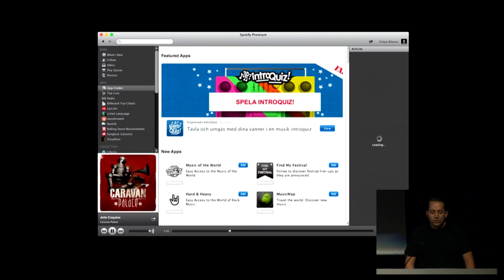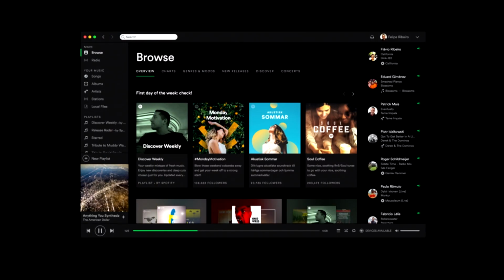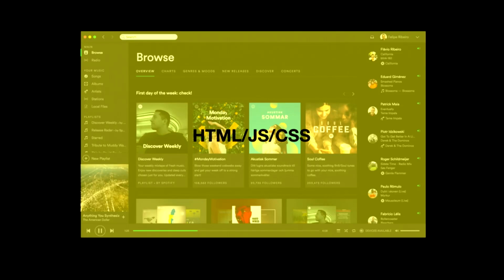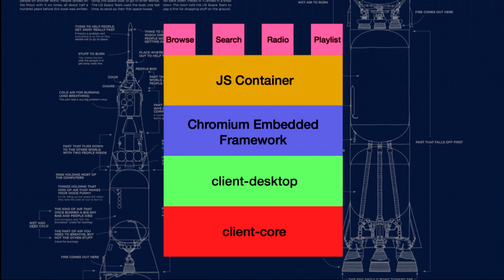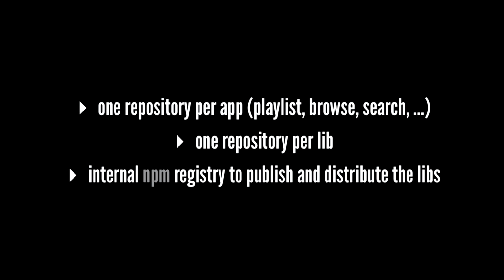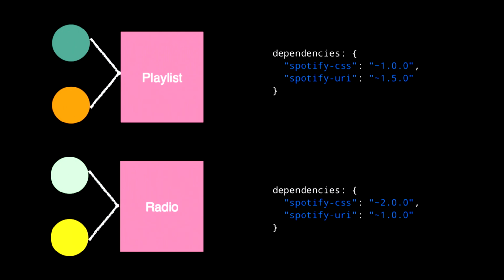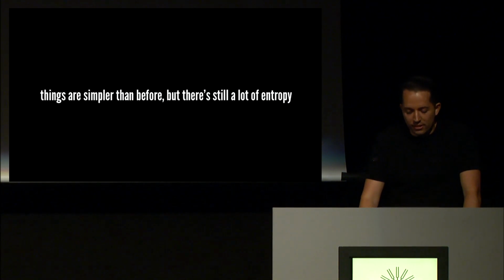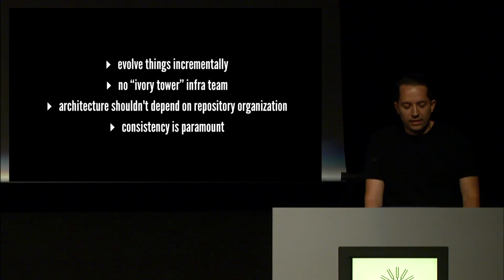Felipe Ribeiro: JavaScript @ Spotify - JSConf Iceland 2016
A talk about the architecture of the Spotify Desktop application, which is currently based on Web technologies. How we organize our teams, war stories and lessons learned during our development process.

This is not a talk about one specific framework or tool, but about how we work with JavaScript in an environment that is a bit different from most web-based apps, the experiences we've had and some ideas that can be useful and applicable in different contexts.